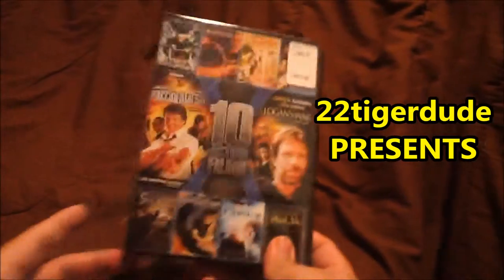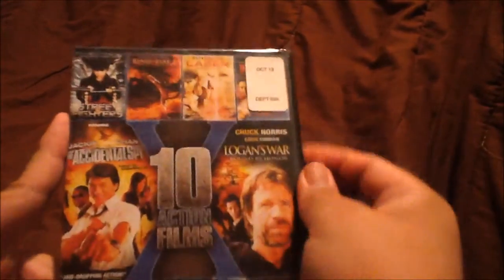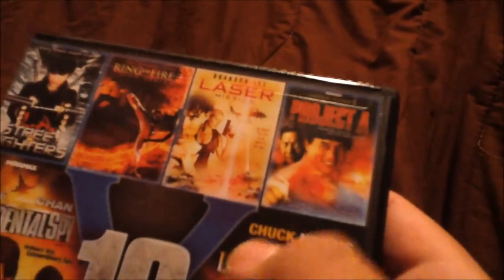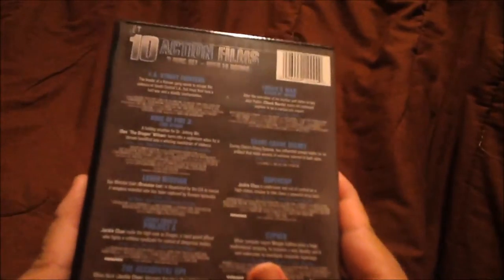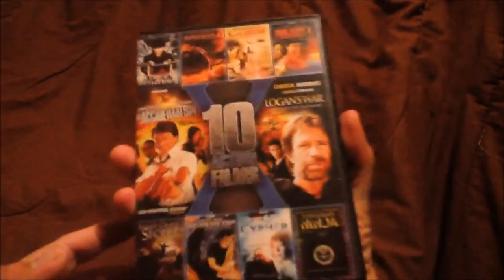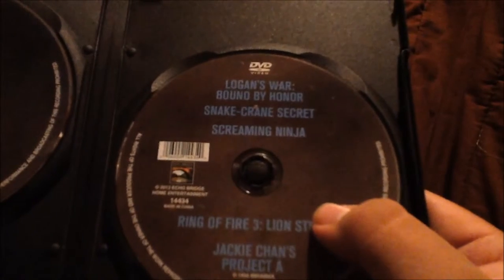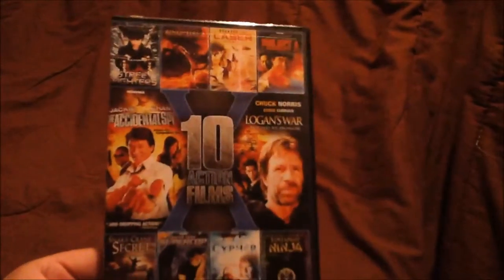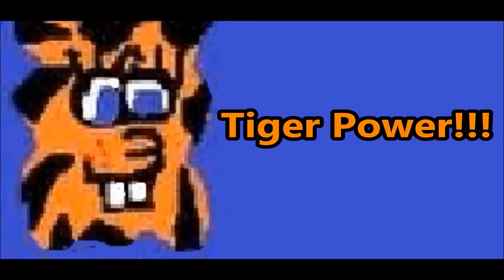10 Action Films UNBOXING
22tigerdude does an unboxing for 10 Action Films which has 10 movies in one DVD.